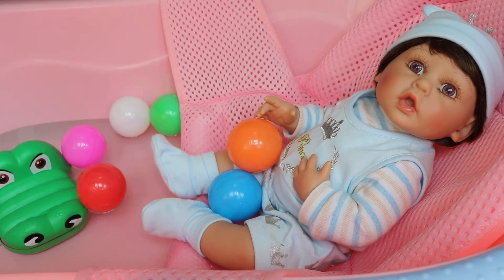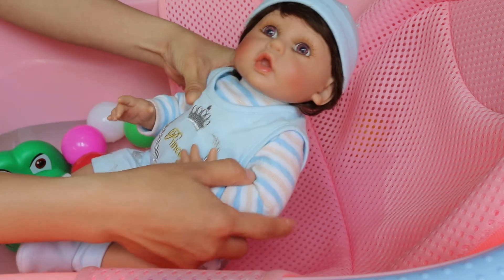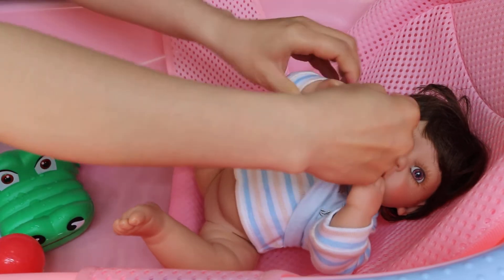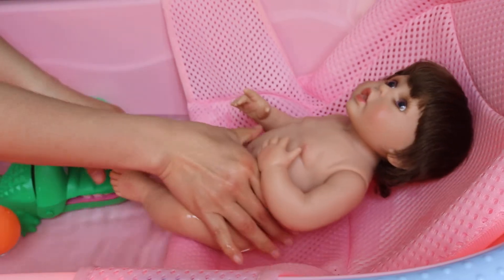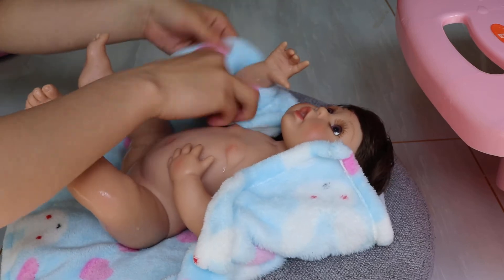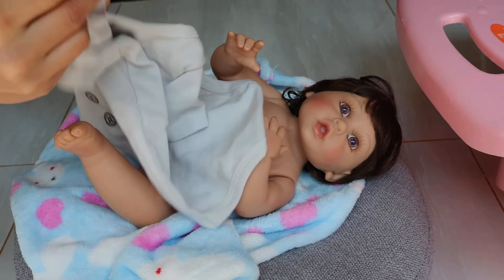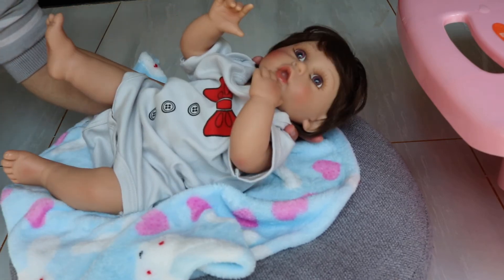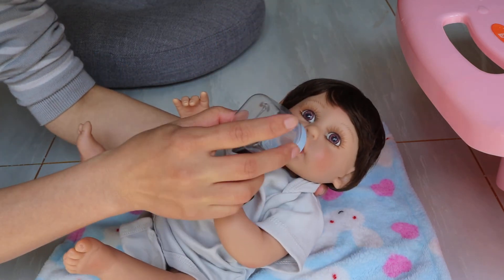Reborn Baby Boy Doll Jamie Night Routine Bathing and Clothing Changing | PursueBaby Dolls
PURSUEBABY-Take love home
A PursueBaby doll will surely become a timeless best friend as an amazing collectible or a perfect gift choice that will be treasured for a lifetime.
PursueBaby Dolls always draws inspiration from family, friendships, love, daily life, childhood memories, and a sense of fun to capture the goodness and beauty in life's moments to provide the purest friend for our children, as well stir their spirit, warm their heart, and nurture their soul.